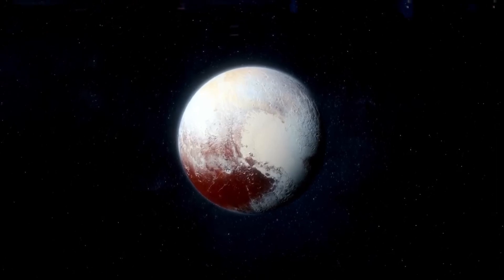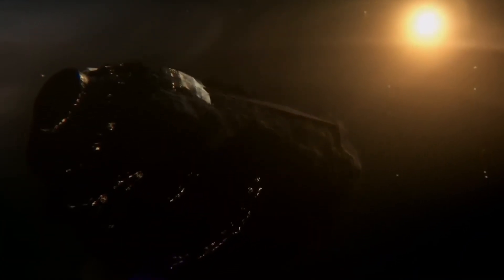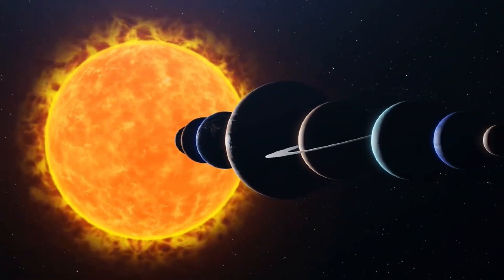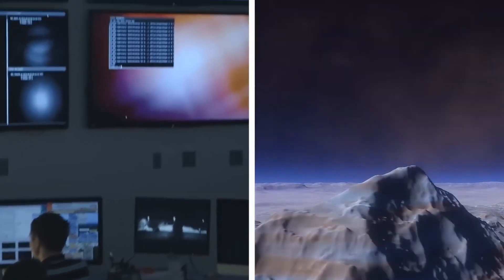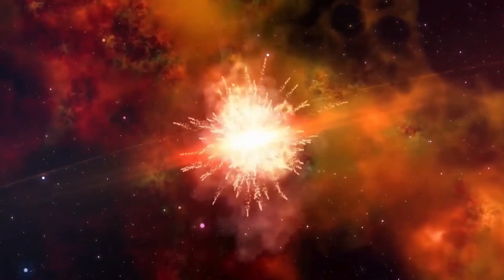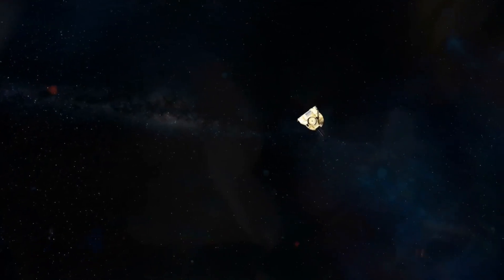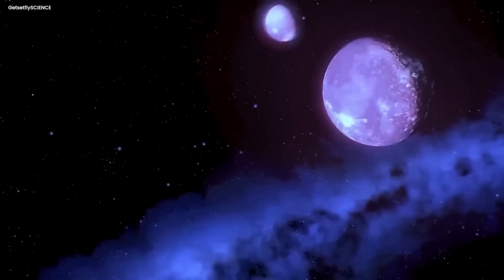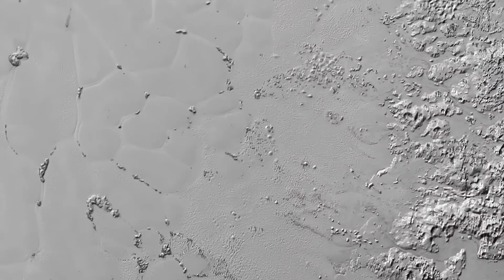James Webb Telescope Just Spotted a 270% Surge in Proxima B's Urban Lights!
Once more, the James Webb Space Telescope has succeeded.  Beyond the barrier of our atmosphere, floating a million miles from Earth, it gazed deep into the Alpha Centauri system and directed its intense focus on Proxima Centauri B, an exoplanet the size of Earth that orbits the star nearest to our solar system.  The scientific community is in disbelief and frantically trying to figure out what it discovered.

Data collected from Web's extremely sensitive detectors over several nights revealed a startling 270% increase in visible spectrum emissions from the planet's dark side.  Neither auroral displays nor natural geological activity resembled these discharges.  Rather, their temporal pattern and wavelength uncannily resembled the kind of metropolitan lights present in human cities with high population densities.  To put it another way, someone may be lighting up Proxima B at night.